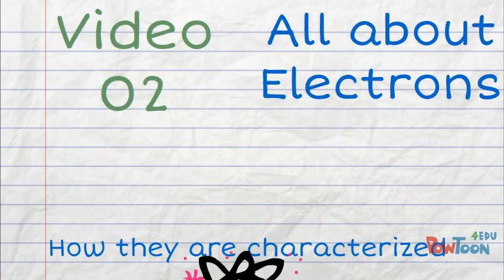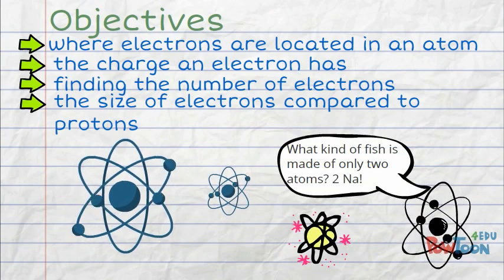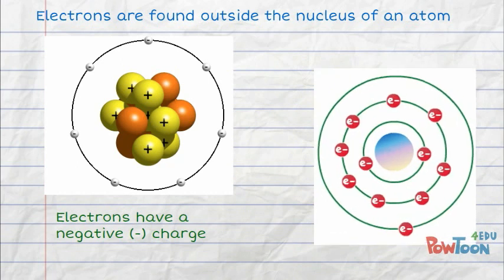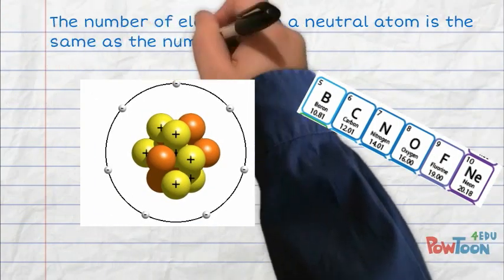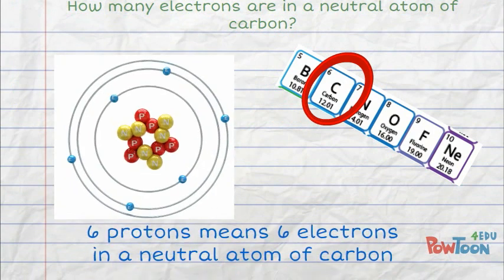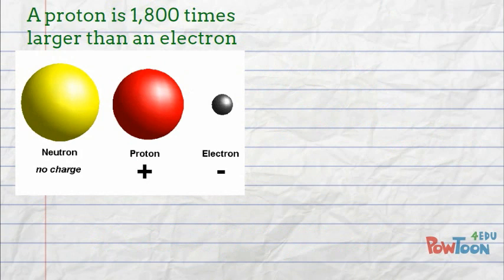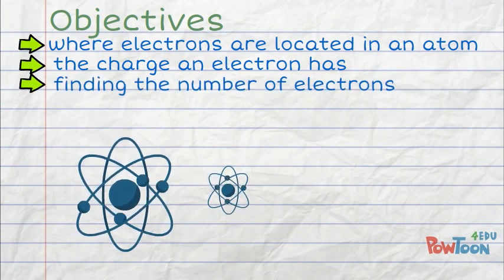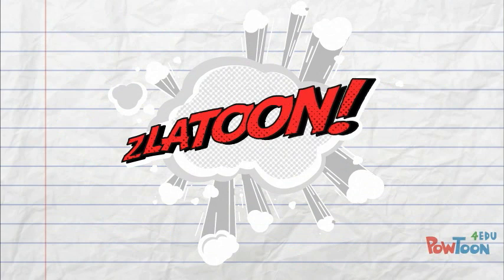Electrons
All about electrons